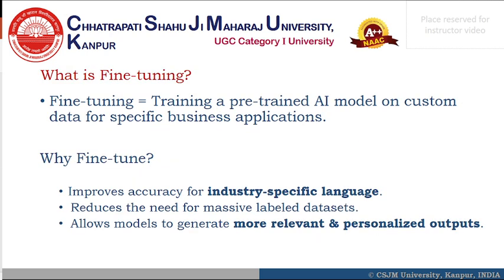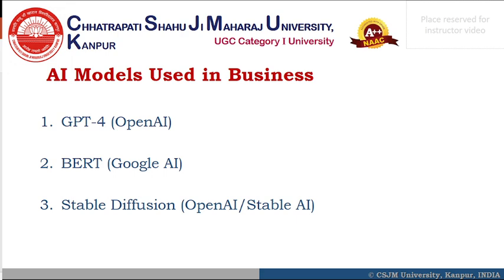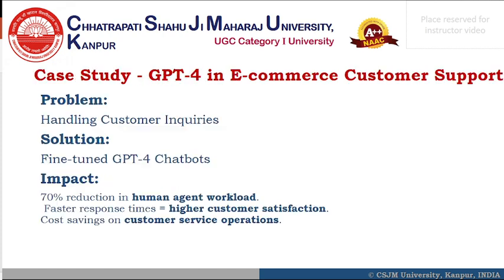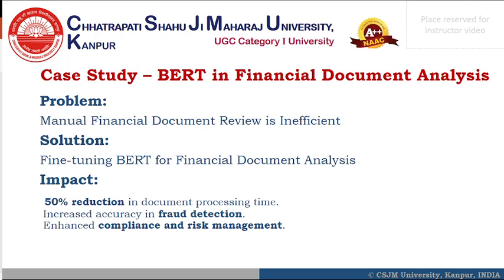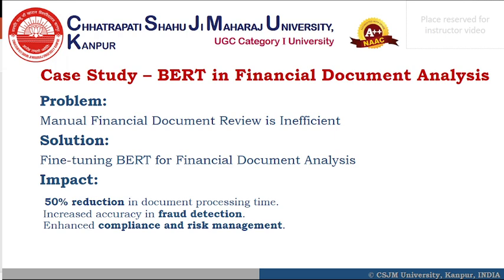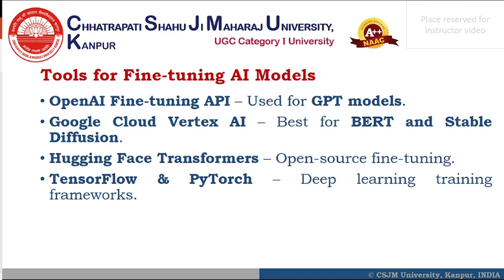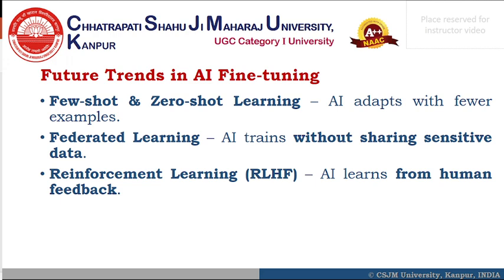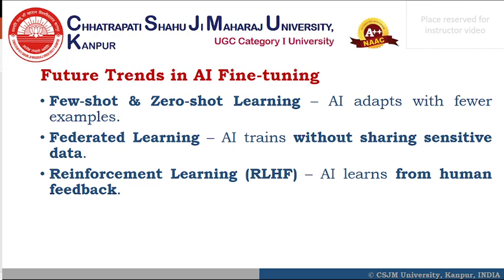Lecture 5; Using Pre-trained Models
Fine-tuning OpenAI and Google AI Models
(Use Case: How businesses adapt models like BERT, GPT, and Stable Diffusion for industry needs.)